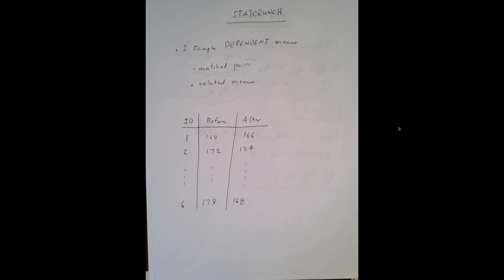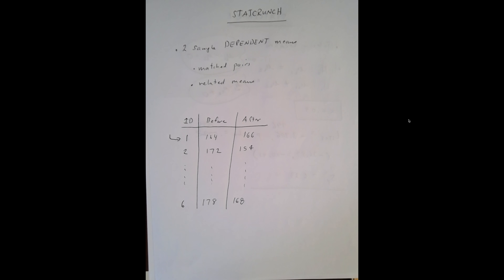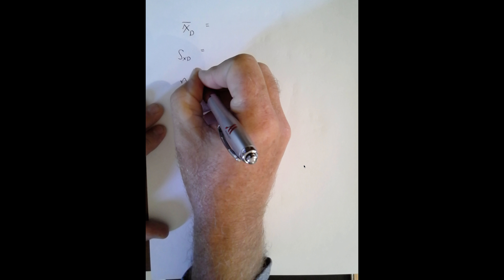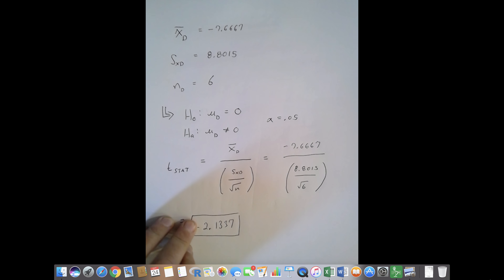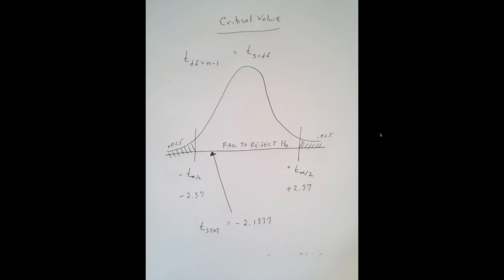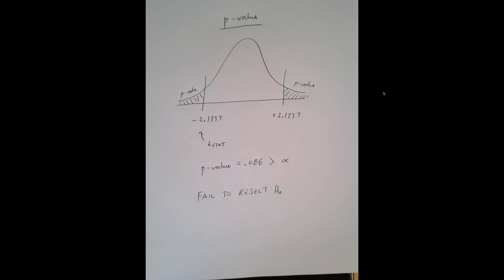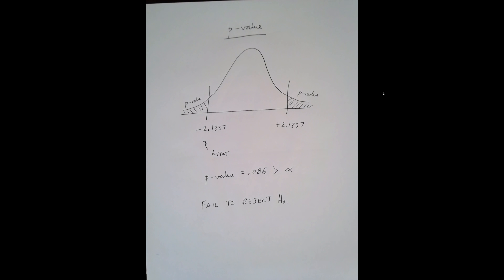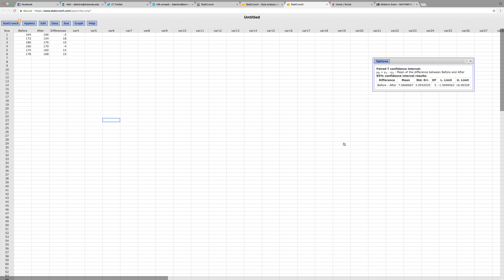paired ttests STAT1800